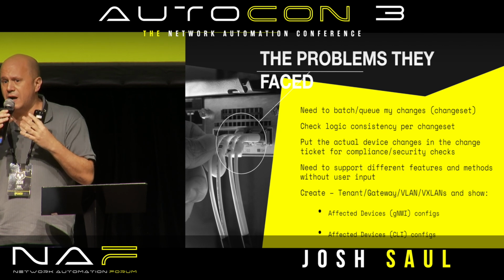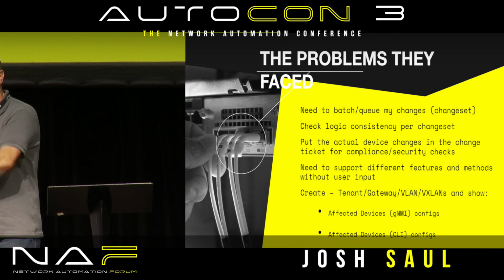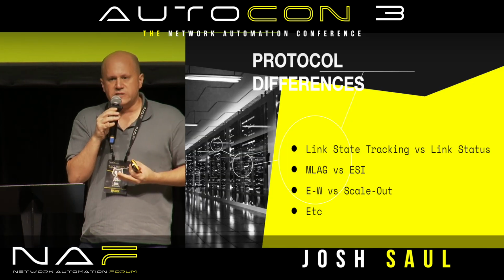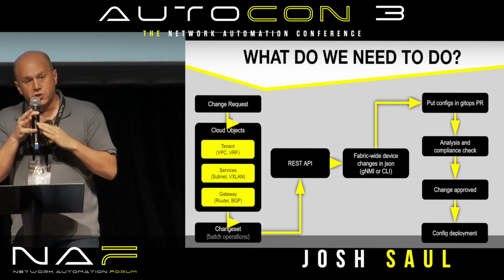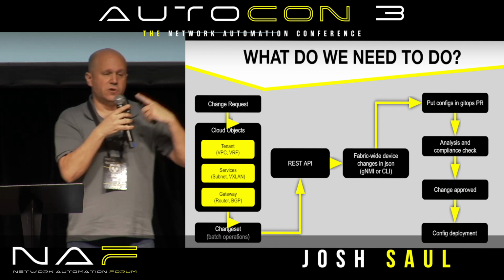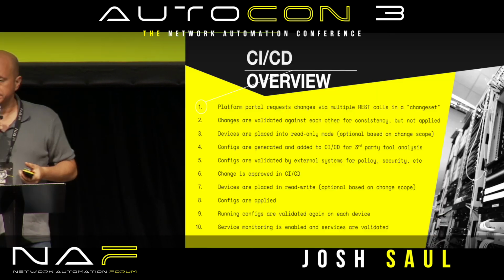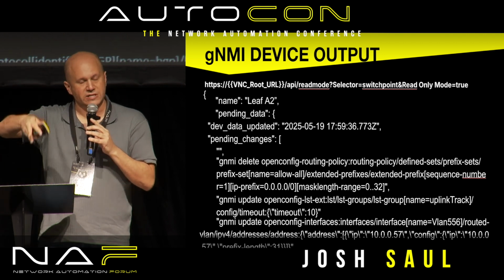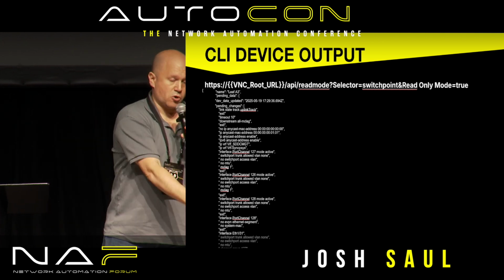Using a SONiC Abstraction API (for fun and profit) - Josh Saul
SONiC comes in many flavors, often presenting challenges for DevOps practitioners who want to support multiple vendors in their cloud and AI infra provisioning stack. In this demonstration, we will show how traditional IaC tools can use abstractions to generate actual device configurations across multiple SONiC platforms, including methods such as gNMI and SNMP/CLI.